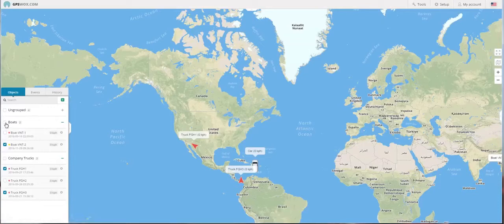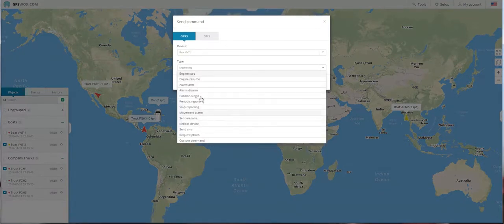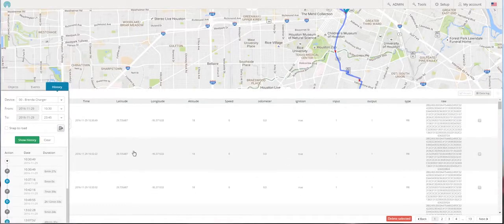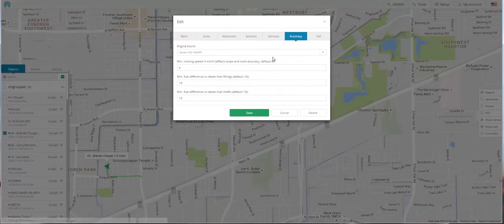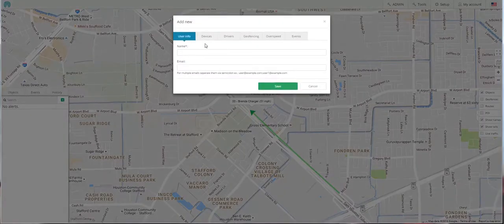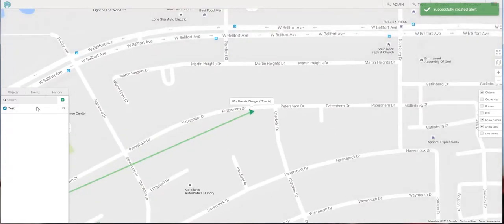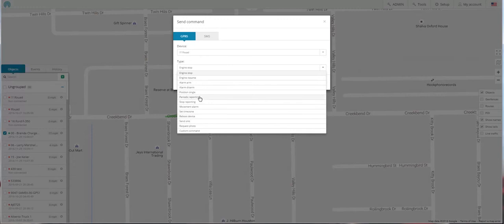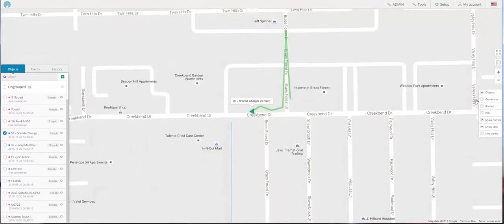CROCON GPS SOFTWARE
THE COROCON GPS PAID SOFTWARE DEMO